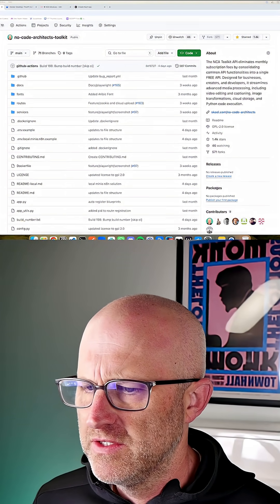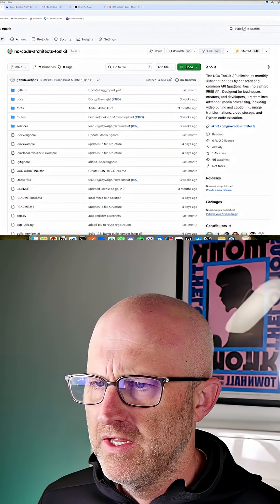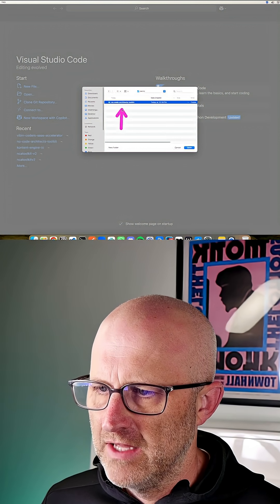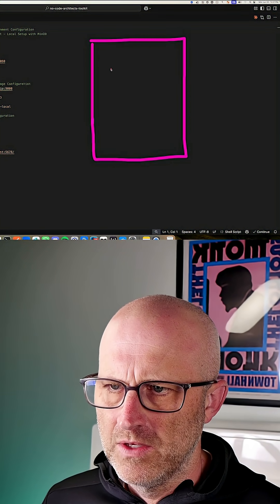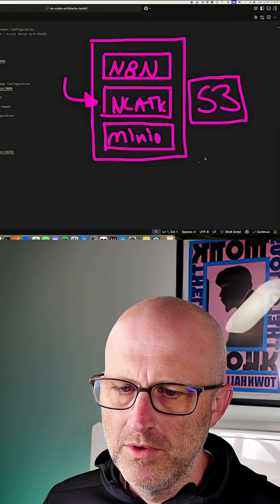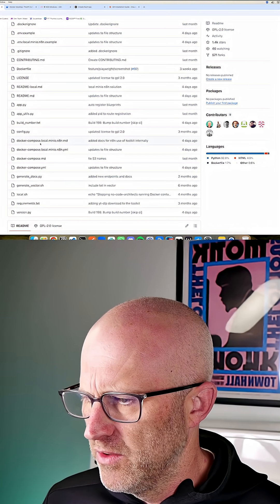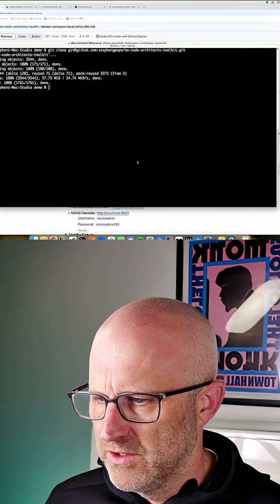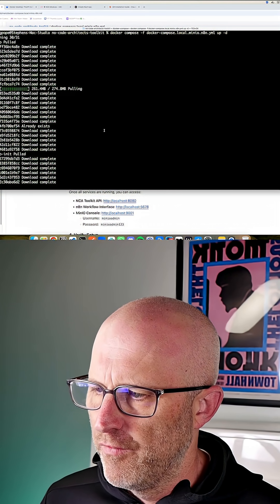How to Install the No-Code Architects Toolkit Locally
Most people waste time fumbling through setup.

This approach is different.

Here’s how to install the No-Code Architects Toolkit with n8n and Docker on your local machine.

It’s free, lightweight, and bypasses the typical cloud dependency.

You'll also run MinIO to simulate S3 storage locally.

This setup lets you test and build high-powered content automations without relying on external services.

No fluff.

Just practical automation infrastructure, running on your machine.